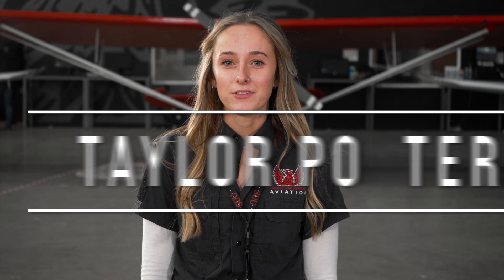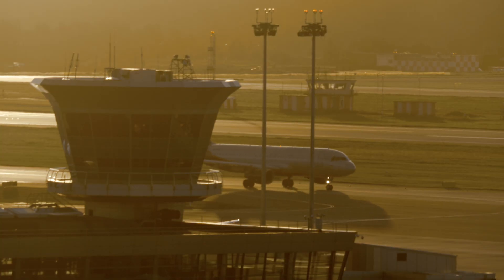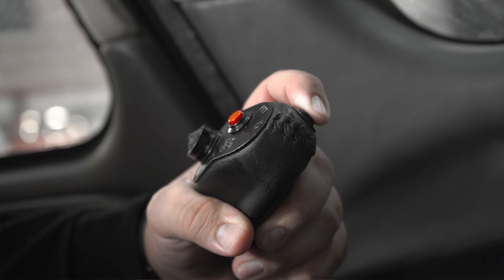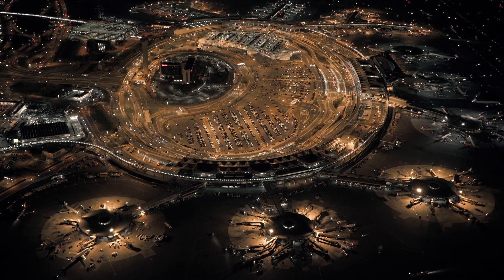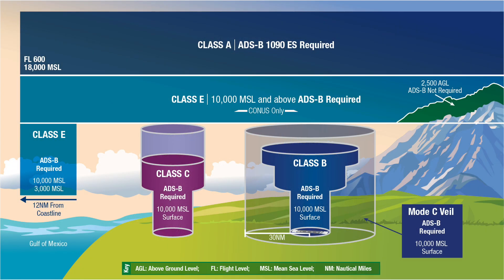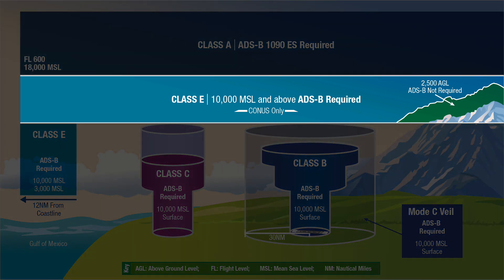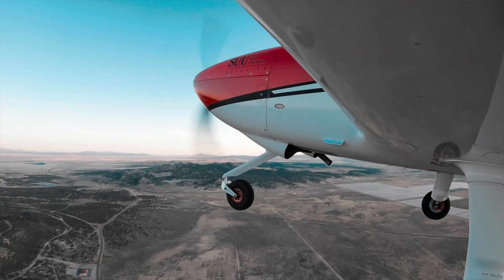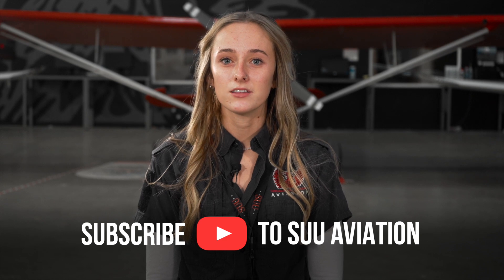Air Traffic Control: The Basics Student Pilots Need to Know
Knowing how to communicate with ATC is essential for being a Pilot. Learn the basics in this video.

00:00 Intro
00:18 Challenges of Radio Static
00:28 Military Phonetics
00:55 The Different Kinds of Radio Frequencies
01:07 Different Kinds of Airspace
01:49 IFR + VFR
02:11 Outro Screen